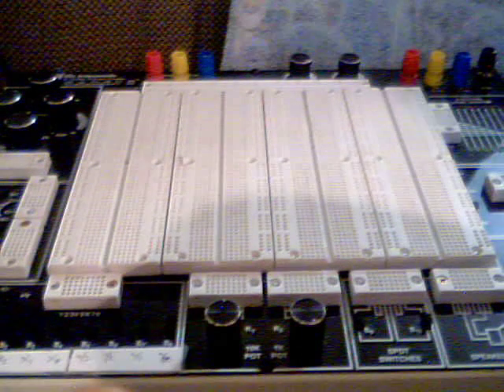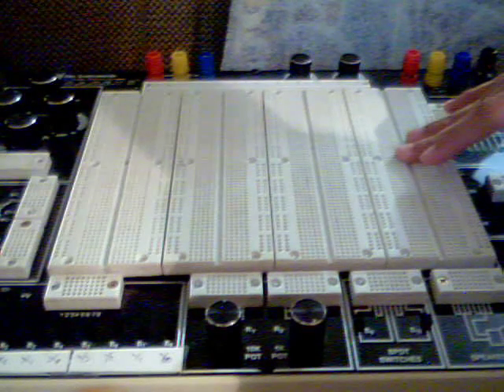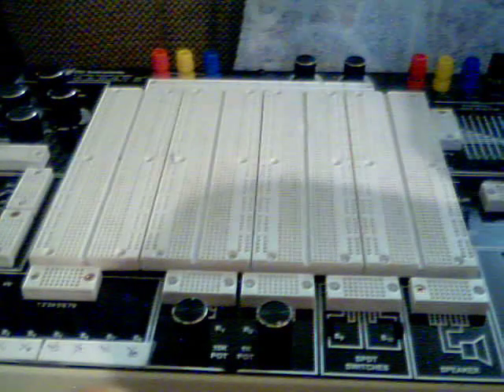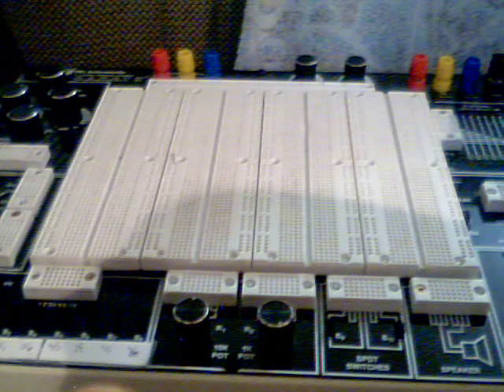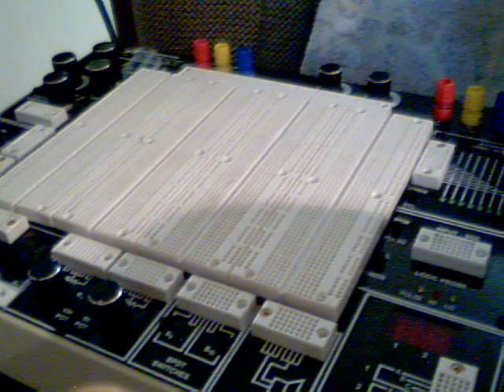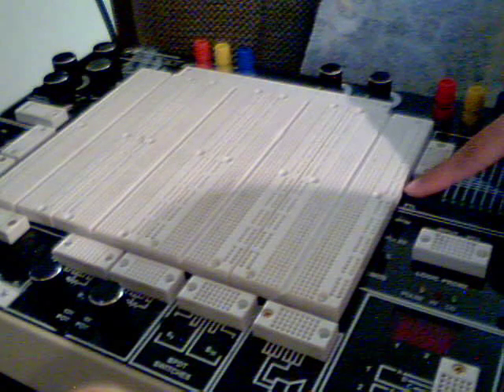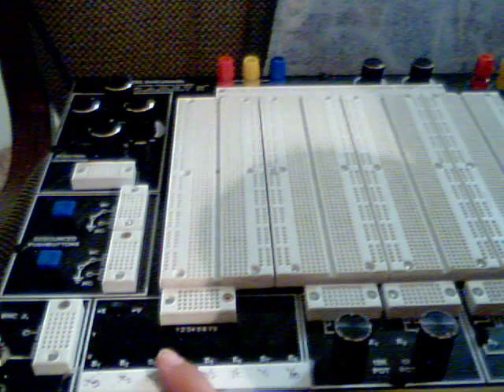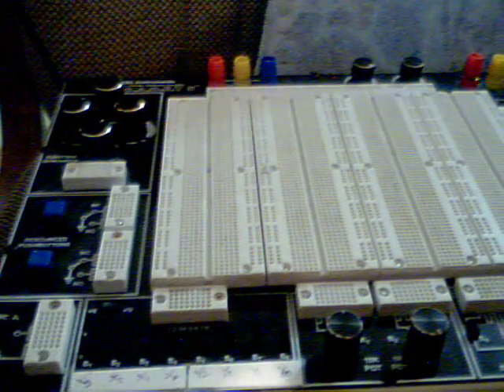Cadet II Trainer Tutorial - Part 1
Part 1: Introduction to the Cadet II Trainer

I am uploading these videos as a helpful guide for Electrical Engineers and Computer Science students who are taking the Introduction to Computer Hardware class CDA3101 at UNF. I didn't particularly find the videos my instructor linked us to very helpful, so I decided to make my own!

*Update - I just realized the voice and video don't match; the video is about 1-2 seconds slower than the sound, so I do apologize for this. Just to clarify since I notice this: Red = Power, Black = Ground.

P.S. - Schuller is the best!